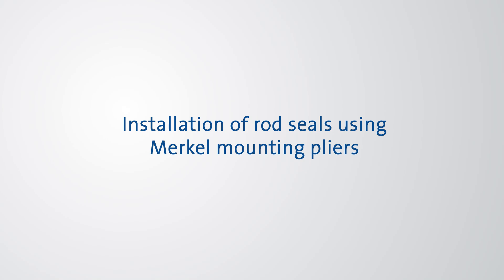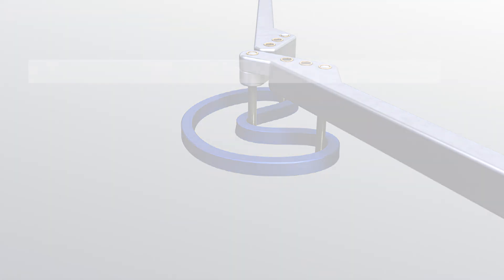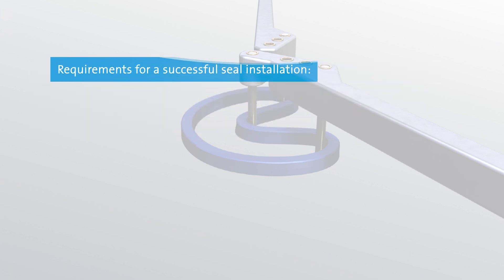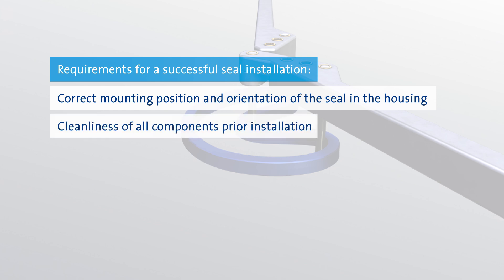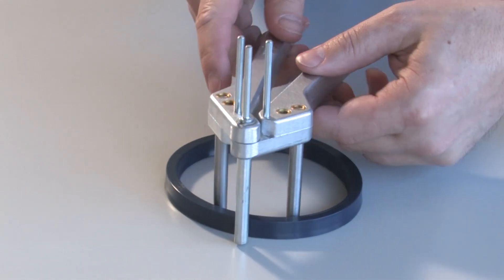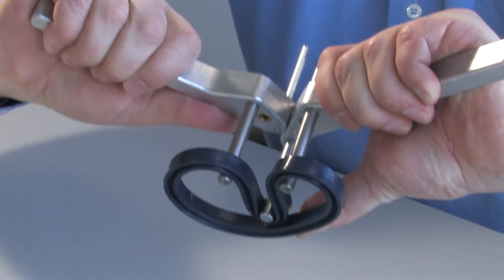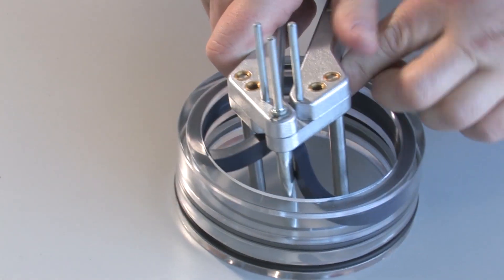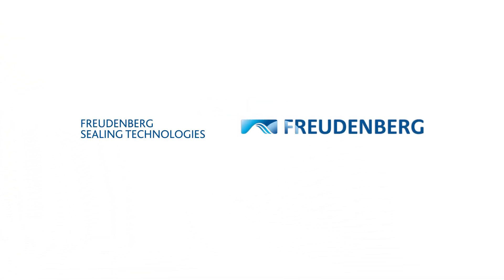Installation Instruction of Rod Seals using Merkel Mounting Pliers by Freudenberg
This installation video explains in simple and understandable steps the safe and successful installation of rod seals using mounting pliers.
Examples of use: hydraulic cylinders